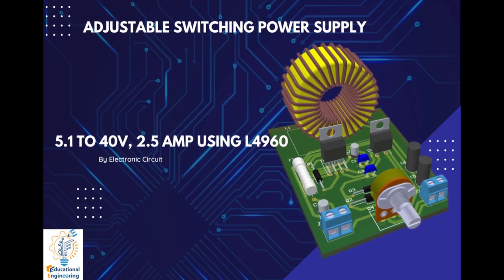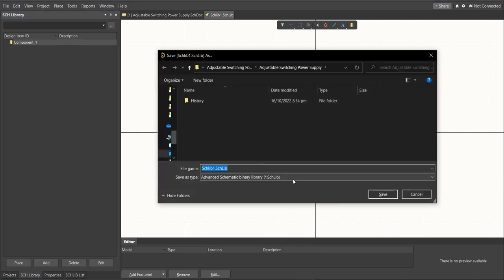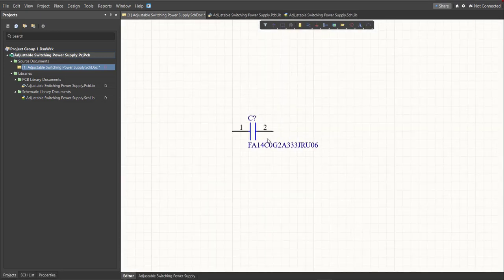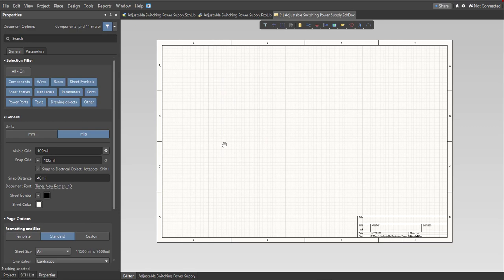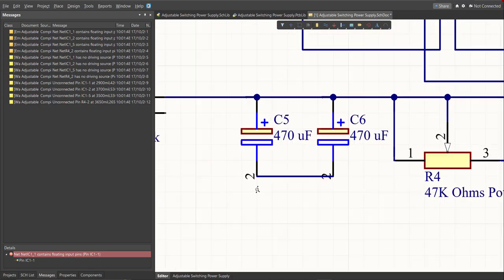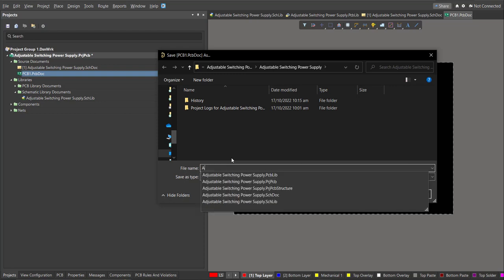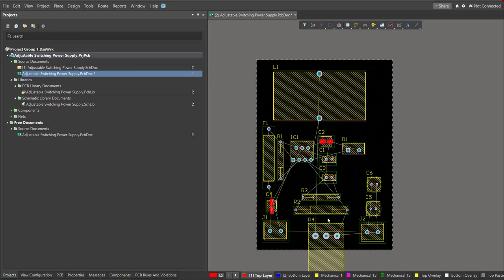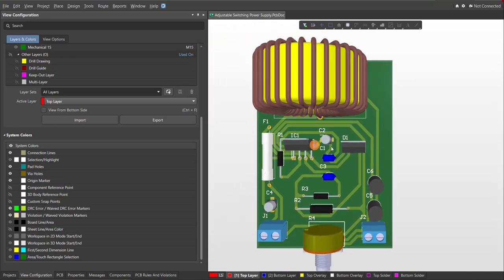Adjustable Switching Power Supply | Altium Designer PCB Tutorial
Are you looking to build an adjustable switching power supply using Altium Designer? Learn how in this comprehensive video tutorial! Our experienced engineer will guide you through the entire process, from designing your schematic to laying out your board. Get step-by-step guidance and helpful tips on how to successfully complete your project. Don't miss out - watch now and get the know-how you need!

Learn how to design an adjustable switching power supply using Altium Designer in this informative video. Discover the various features, tools, and components available to make your own power supply with ease. Get step-by-step guidance on setting up the components and wiring them together, as well as advice on testing and debugging your creation. With our helpful tips and tricks, you can build a reliable adjustable switching power supply for any project! Watch now to get started!